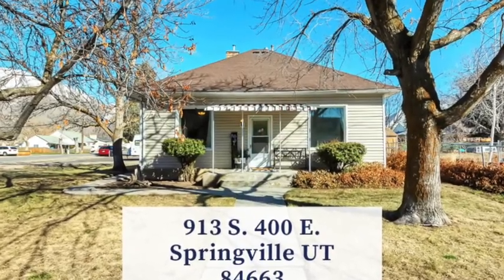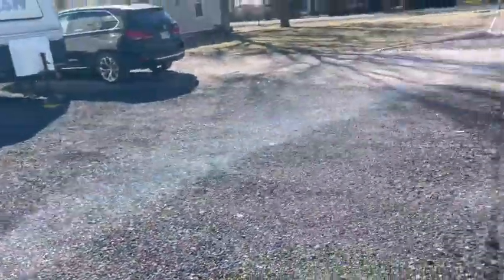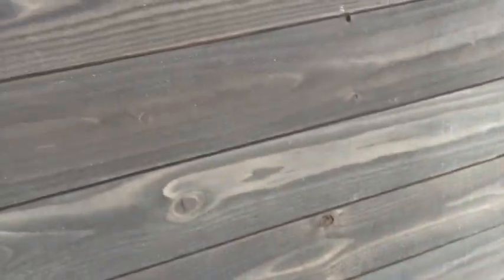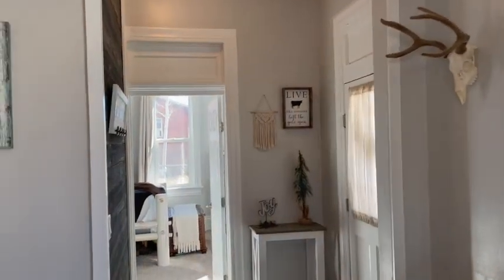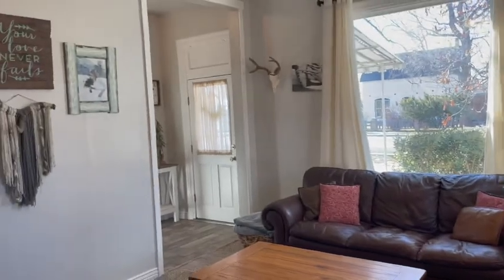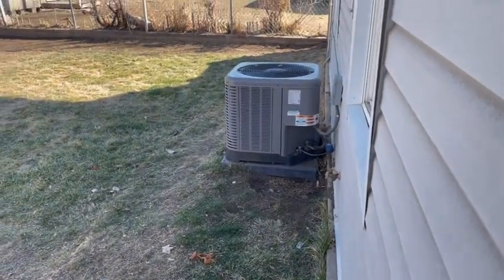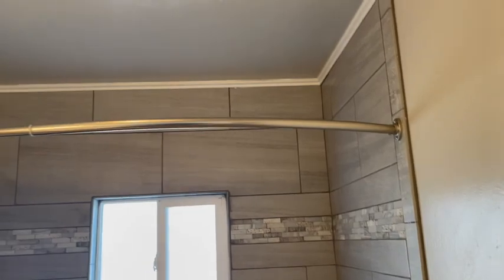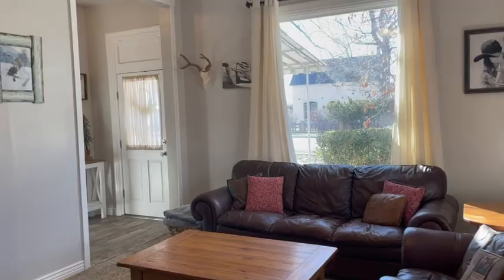913 S 400 E Springville UT 84663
From the moment you step in the door, you'll know THIS IS THE ONE!  Mrs. Clean lives here and it's so well decorated.  Feel grand under the ten-foot ceilings.  The master bedroom has a master bathroom; almost unheard of in this price range.  Fantastic kitchen with lots of cabinets, granite counters, and a gas range.  The back bedroom splits into two rooms and is serviced by a beautifully remodeled second bathroom.  Tankless water heater!  The backyard is fenced for privacy.  This is a corner lot and there's gravel parking for six vehicles and/or RVs, boats, and trailers.  Truly an exceptional property!